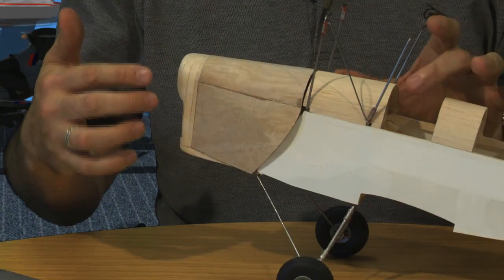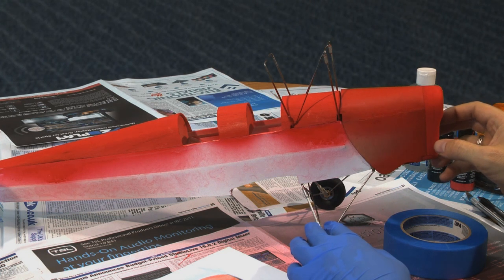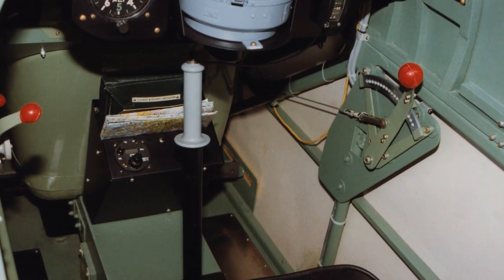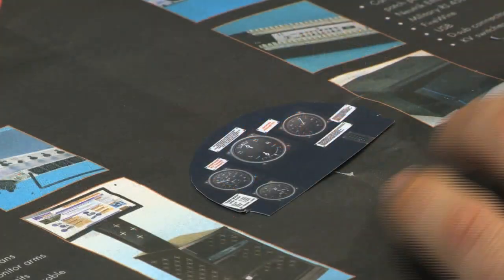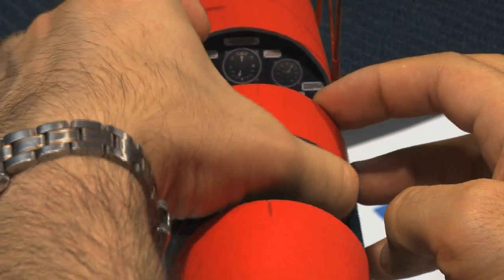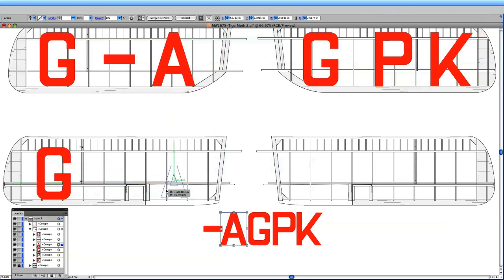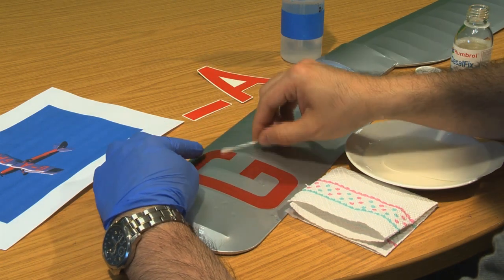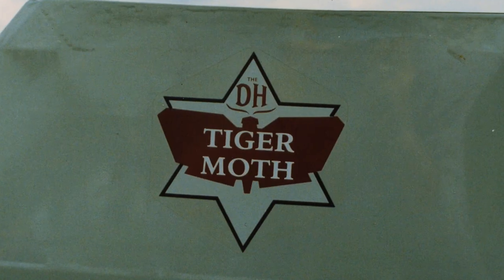Airbrushing Techniques - Project Tiger Moth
Order Code DV130

One of the joys of building your own model aircraft is that you can make it look just how you want, and in this DVD Frank McKinney shows just how simple it can be. He takes a freshly built model of the famous de Havilland Tiger Moth biplane trainer and gives it an attractive scale paint scheme. To finish the model off he shows how to apply custom decals that can be designed on your computer and printed out ready to use. There are hundreds of Tiger Moths still flying all over the world painted in many many attractive civilian and military schemes so get out there, take some photos and build your very own model of one.

DV130
Airbrushing Techniques - Project Tiger Moth (DVD)

DV130HD
Airbrushing Techniques - Project Tiger Moth (Blu-ray)

ALSO AVAILABLE TO WATCH ONLINE WITH STREAMING/DOWNLOAD!

MW2675
Plan for building the 36" (915mm) wingspan electric powered RC model Tiger Moth featured in the DVD. All built-up lightweight construction makes this an ideal summer evening flyer.

WP2675
A laser-cut wood-pack containing most of the shaped wood parts needed to build the Tiger Moth. Buying the wood-pack speeds up construction and ensures accuracy. You'll need to purchase additional strip and sheet wood to complete the model, and of course the motor, batteries and radio gear. Full details are on the plan.

FF07
Photo CD containing many reference photographs of Tiger Moth G-AGPK

Check out the RC Model World Plans & Construction Guide for details of the hundreds of model aircraft plans available, many available with wood-packs and moulded fibreglass or plastic canopies, cowls and other parts.

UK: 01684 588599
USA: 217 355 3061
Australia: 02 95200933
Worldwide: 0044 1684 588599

Video Production by Mal Luff